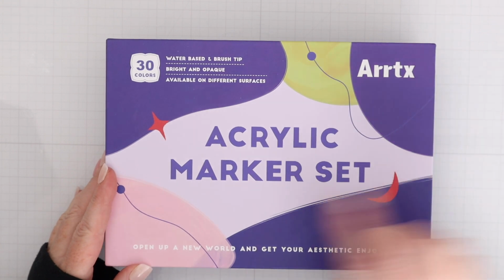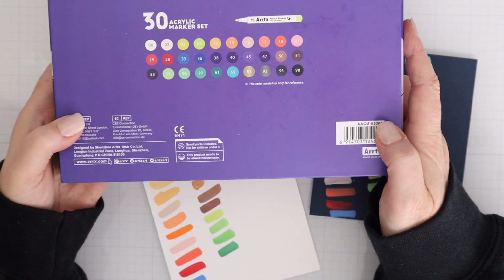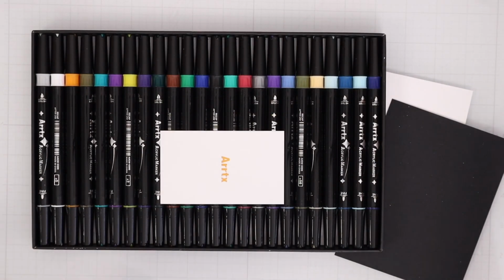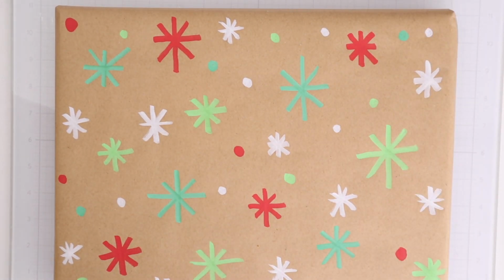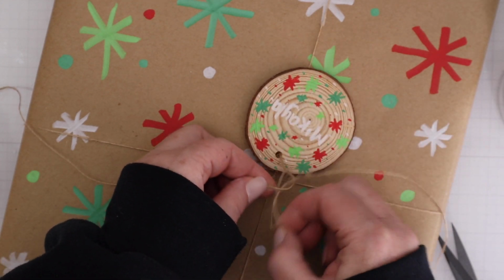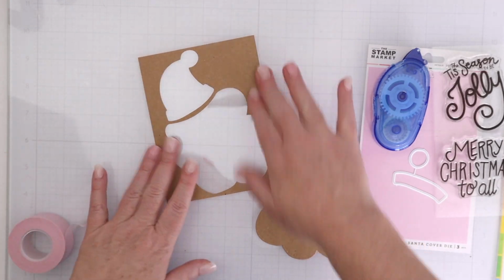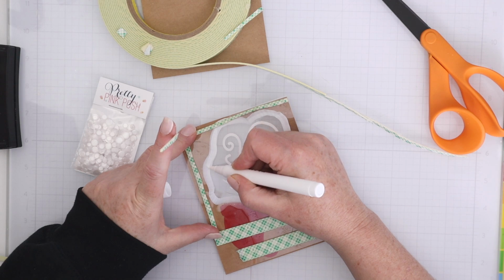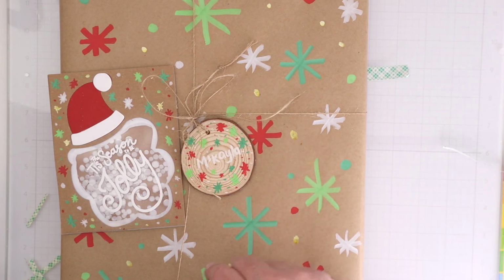How to Decorate Gift Wrap Tags and Cards with Arrtx 30 General Acrylic Markers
It is gift giving season and this video shares how to use the Arrtx 30 general acrylic markers to decorate gift wrap, tags and cards.

• US: Amazon.com: Arrtx 30 Colors Acrylic Paint Pens for Rock Painting,

• UK: Arrtx Acrylic Paint Brush Pens for Rock Painting, 30 Colors Premium...

• DE: Arrtx Acrylic Pens for Painting Stones, 30 Colours, Waterproof

• FR: Arrtx Crayons acryliques pour la peinture, 30 couleurs résistantes à

• Amazon.com: Arrtx 30 Colors Acrylic Paint Pens-light colors

• Amazon.com: Arrtx Acrylic Paint Pens, 32 Colors Brush Tip and Fine Tip

• YRYM HT Brown Kraft Butcher Paper Roll - Natural Food Grade Brown Wrapping...

• Amazon.com: Max Fun Natural Wood Slices 30Pcs 2.4-2.8'' Craft Wood Kit...

• Amazon.com: Judikins Embossable Window Plastic Sheets, 4.25-Inch x...

• Amazon.com: WOW! Embossing Powder 160ml-Opaque Bright White Superfine

• Amazon.com: Scotch 1/2-Inch by 36-Yard Double-Sided Foam Tape, Off-White...